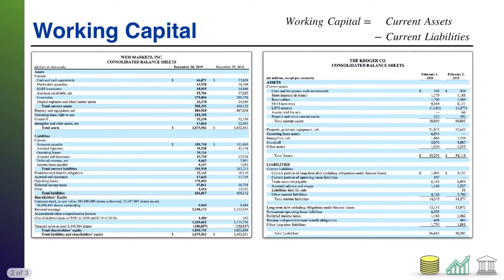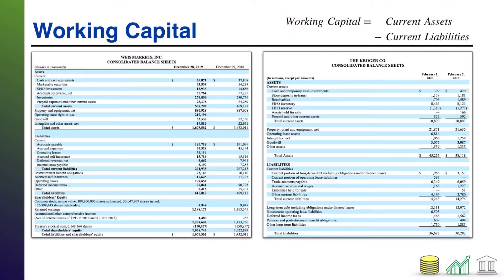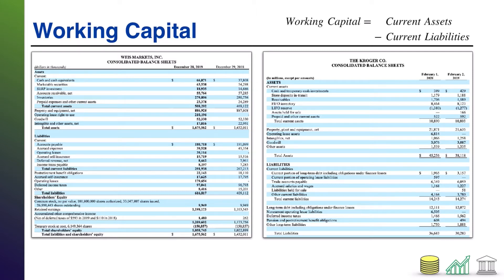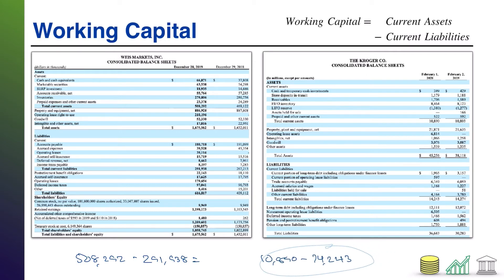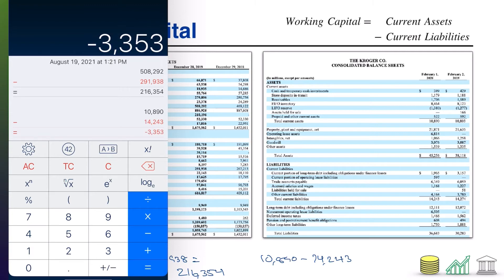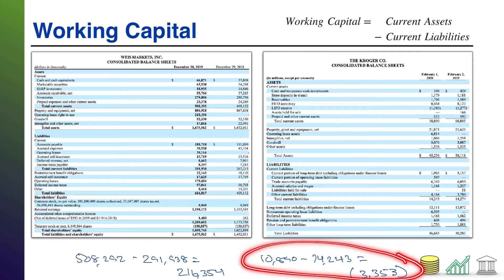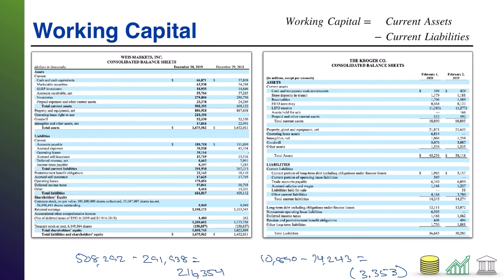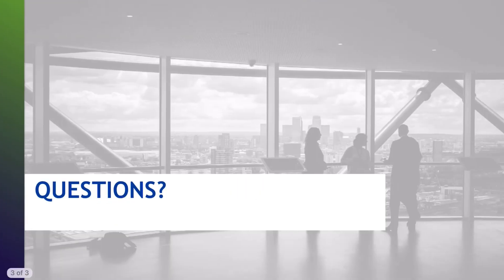Financial Statement Analysis (Working Capital)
This video teaches student how to calculate Working Capital and what it can tell investors about a company.